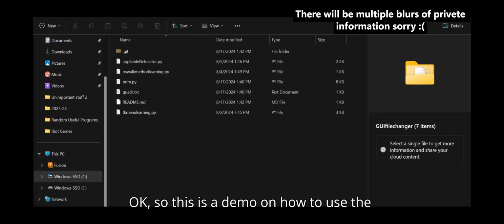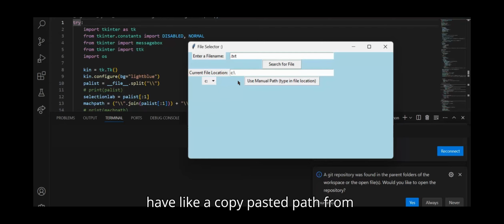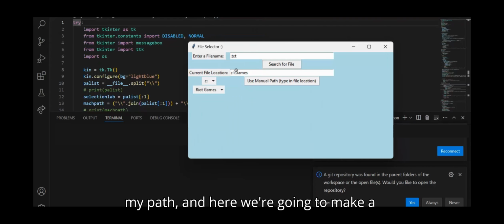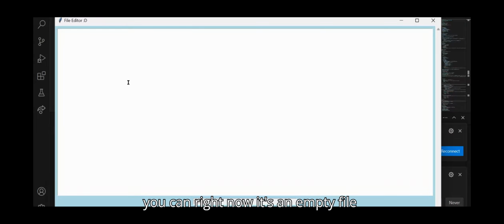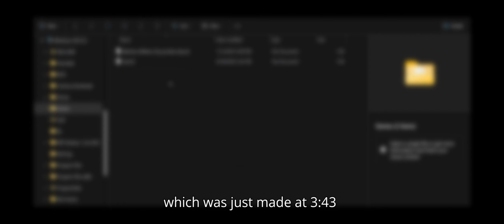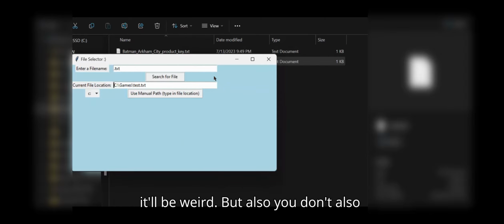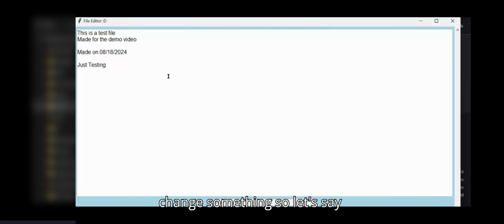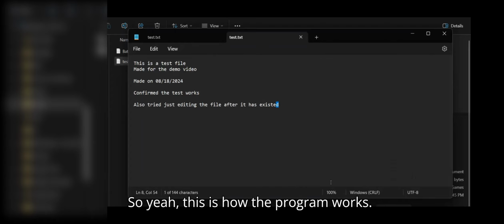GUI File Changer 08/18/2024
I made this project a while ago, but I had to take it down cause I left some private information, so I wanted to reupload it (there's a lot of blurring though)